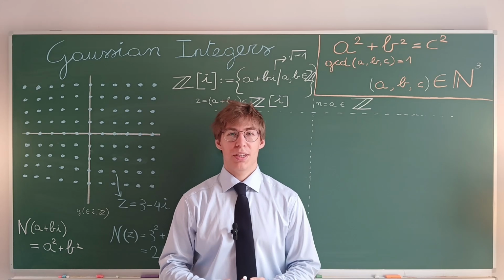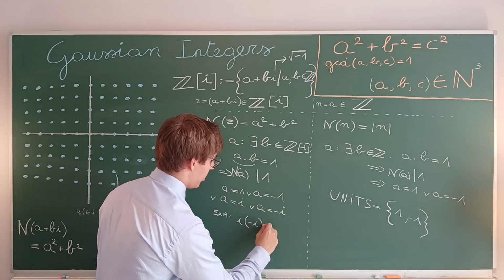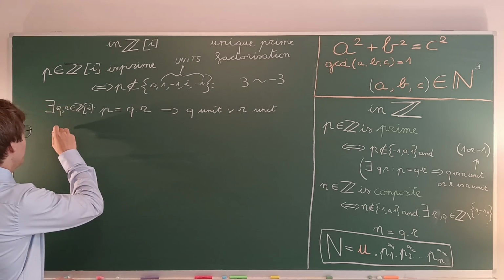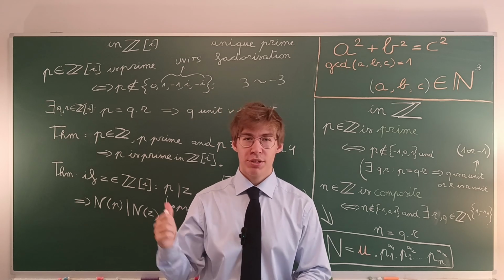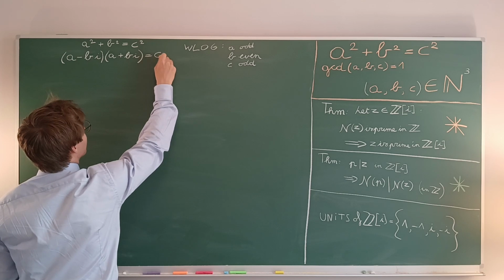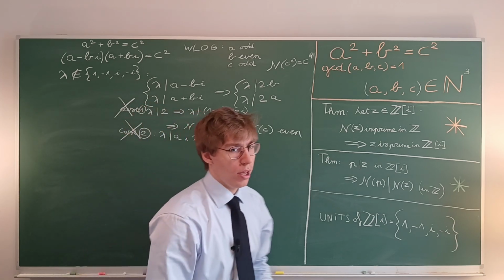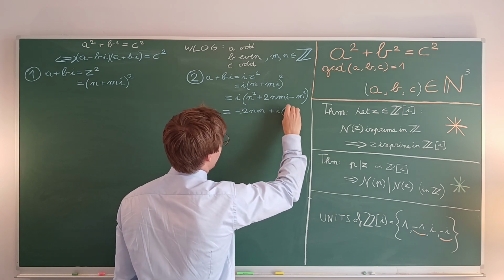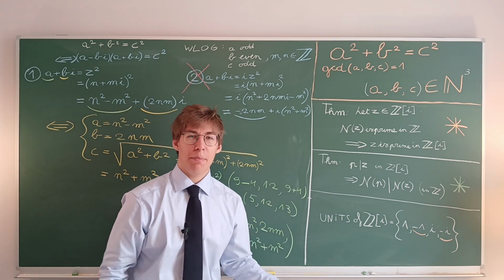The Most Elegant Way to Find All Pythagorean Triples (Using Complex Numbers!)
🔢 In this video, we find ALL Pythagorean triples using the power of Gaussian integers and unique prime factorization!

This is a proof you will almost never see in high school, yet it connects familiar ideas like complex numbers, prime factorization, and the Pythagorean theorem in a beautiful way.

💡 If you enjoy number theory, prime numbers, and clever proofs, this method of generating all integer solutions to a² + b² = c² will blow your mind. It’s a fascinating look at how concepts from complex numbers can be used to understand classic results in geometry and algebra.

📚 What you’ll see in this video:
✅ How Gaussian integers work and why they have unique prime factorization
✅ A full proof that generates every Pythagorean triple
✅ Connections between complex numbers and Diophantine equations

If you’re into Math Olympiad problems, number theory, or just love elegant proofs, this is the perfect video for you!
0:00 - Intro
0:23 - The Gaussian Integers
4:50 - Unique Prime Factorisation
10:51 - 3 Examples of prime factorisation in the Gaussian Integers
13:19 - Solving for all the Pythagorean Triples!